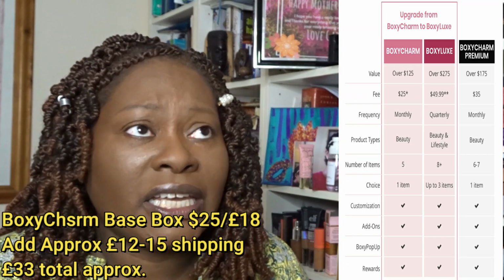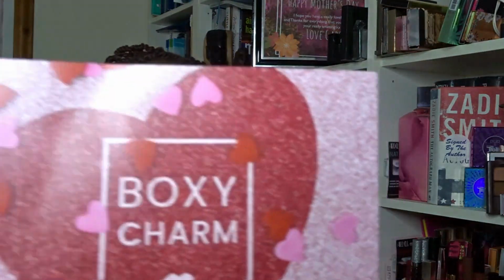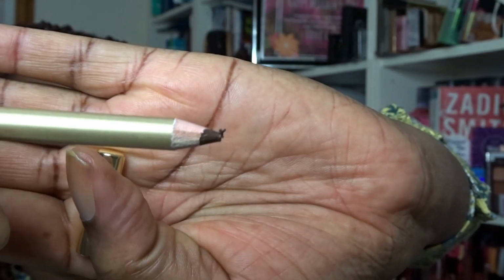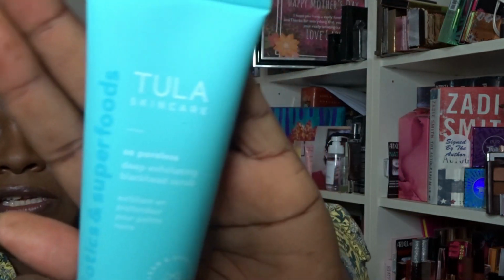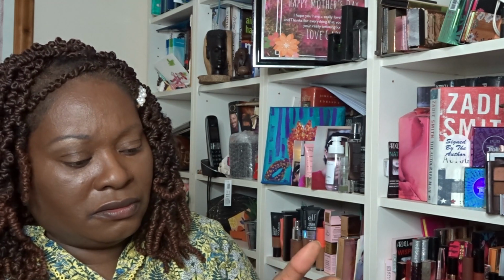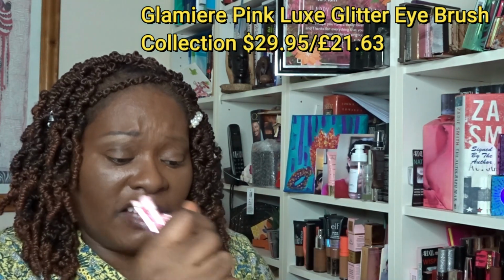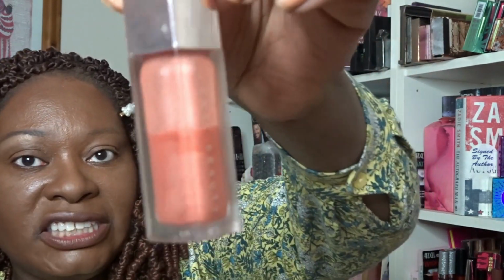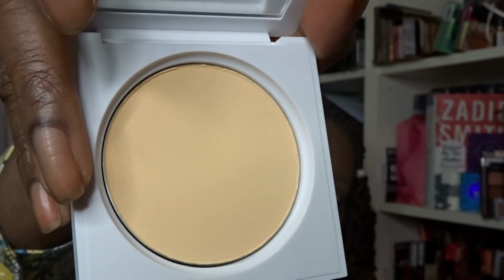Boxy Charm Base Box February - Unboxed In The UK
Hello and Welcome my Sussex FamBam

PRODUCTS WORN IN THIS VIDEO
Primer- Becca Poreless Ever Matte & Milk Hydragrip
Foundation - Pur 4in1 Selfie in DNP1
Eyeshadow -
Mascara -
Under Eye Concealer -  Juvia in 11
Under Eye Setting powder - Too Faced Born This Way
Whole Face Setting Powder - Too Faced Born This Way
Bronzer - Benefit Hoola in Toasted
Lip Liner -
Lipstick -

･*☆ GENERAL INFO ☆*･゜ﾟ･*
PRODUCTS SOLD ON EBAY WILL BE UNDER SUSSEXSANDRA

1. Luce Beauty Facial Cleanser & Anti Ageing Device

2. Patick Ta Monument Monochrome Blush

3..HIPDOT CENOTE EYESHADOW PALETTE

3500 Subscriber Give Away - When I hit 3500, I will randomly pick 1 or 2 subscribers from comments  since January 2021.

2. Follow the instructions in the eligible video
3. Unfortunately, because of increased postage costs Giveaways can only be sent within the continent of Europe .

1. GOOD MOLECULES

All the stores I shop from give cashback if I shop through Quidco. Percentage of cashback ranges from 4-12% usually.

Revolution Beauty - 3.2%
Look Fantastic up to £14 back
Cult Beauty up to 7.2%
Harvey Nichols up to 7%
Superdrug- up to 6%
Boots 2.4%
Fragrance Direct - 4.4%
Feel Unique = 6.4%
HQ Hair =up to 10.4%

FEEL UNIQUE